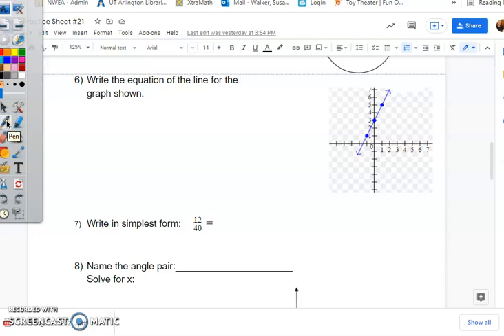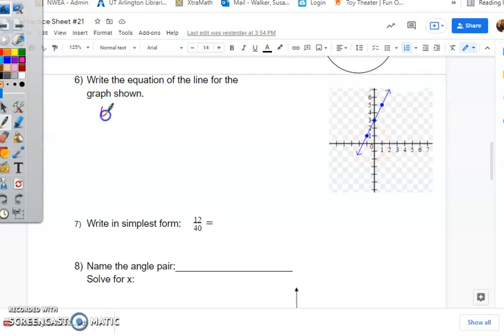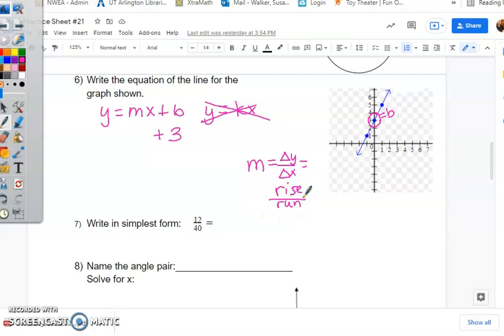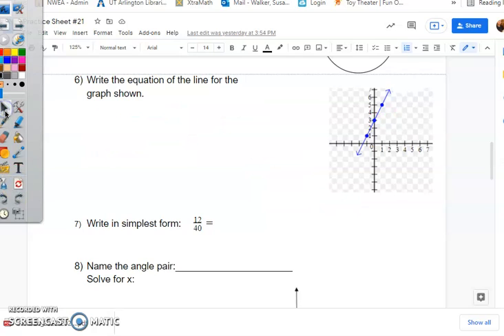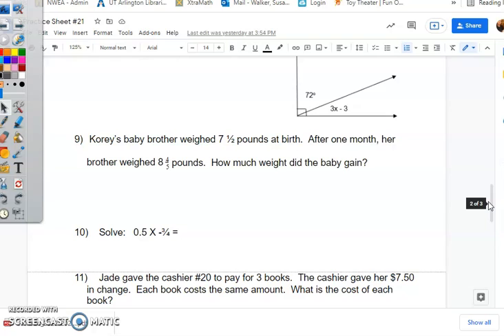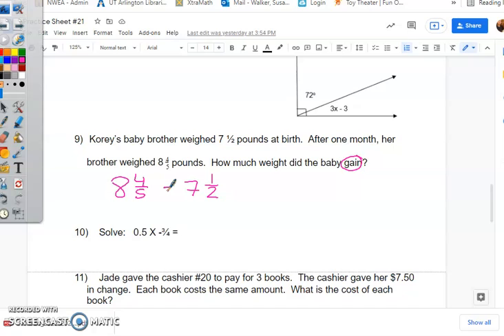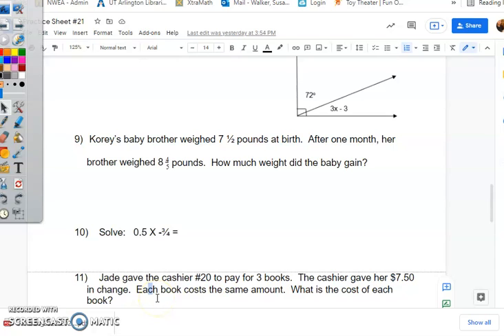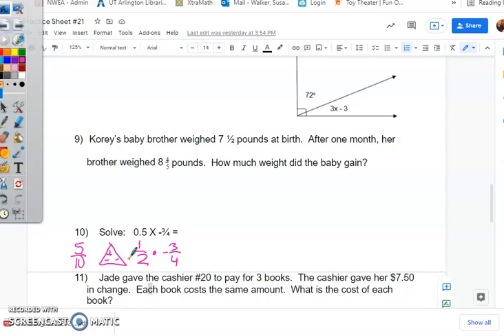PS#21 Video 2